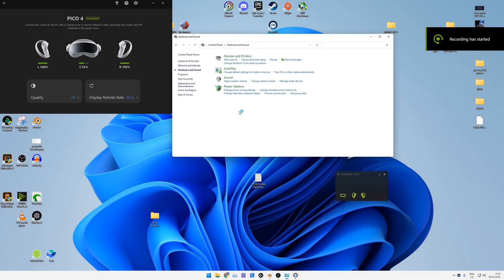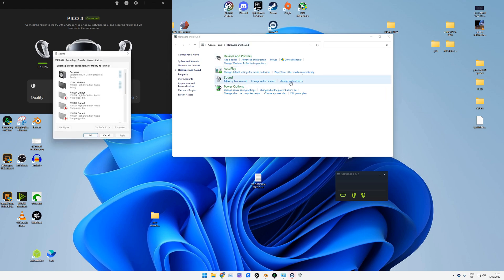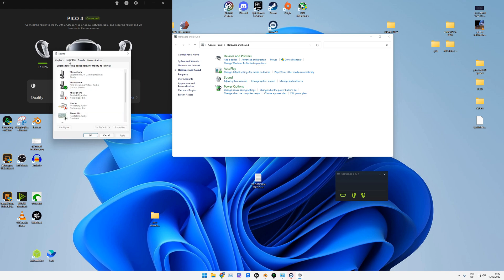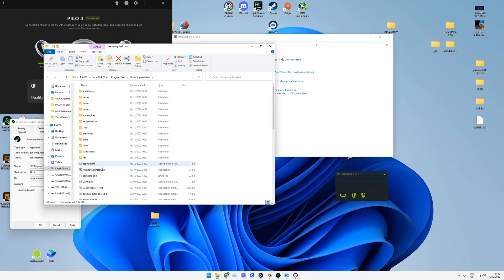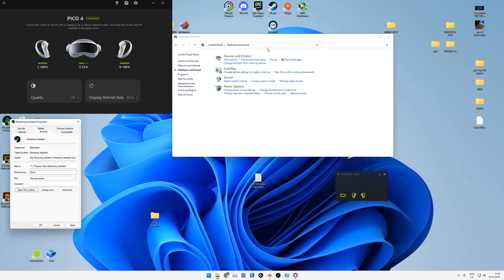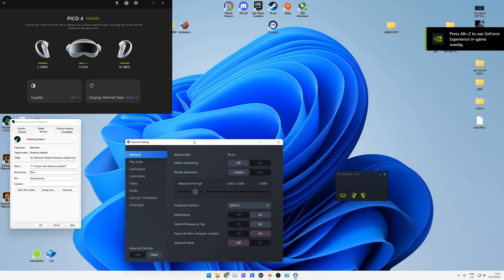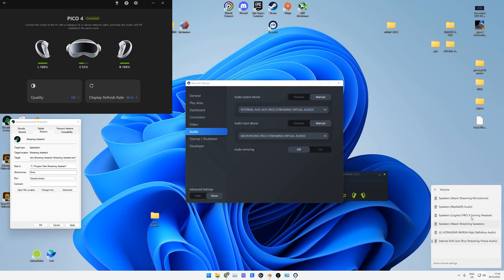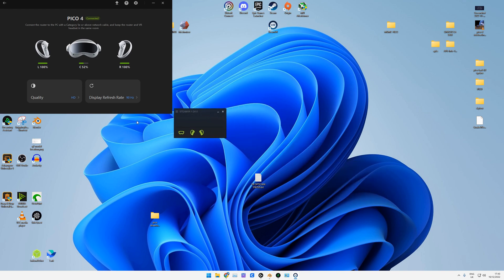How to fix Audio Pico Streaming Assistant. Pico 4, Pico neo 3 and 3 link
quick video how to set steam vr to use to correct audio drivers for Pico streaming assistant, on my fresh install of the program on windows 11, it did not install the driver for me, leaving the awful audio you can hear at start of the video.

this is a very simple fix,
1: go to the audio driver folder of your streaming assistant install directory, and install the _inst64.exe
2: MAKE SURE WINDOWS SOUND FOR THE NEW DEVICES IS ENABLED.
3: finally, set steam vr audio output and input to the new pico virtual audio device and restart steam vr.